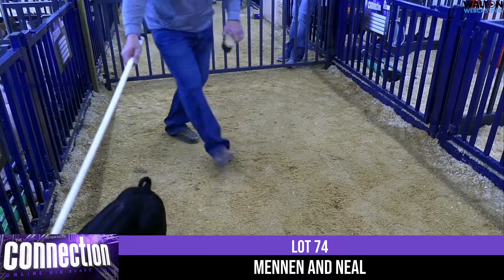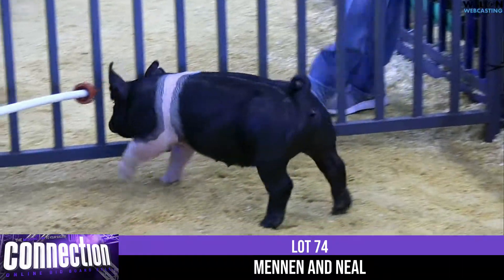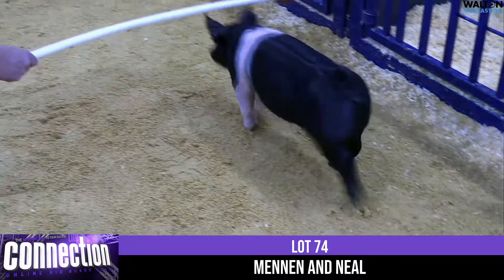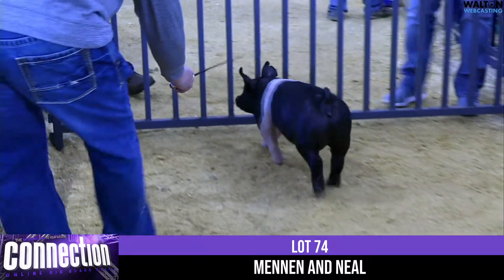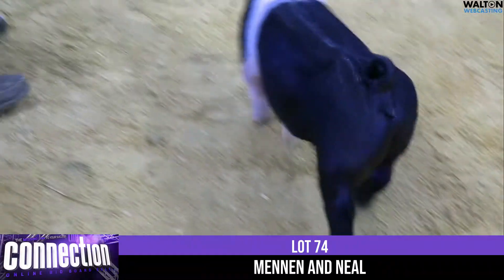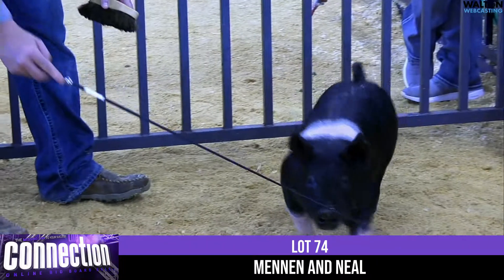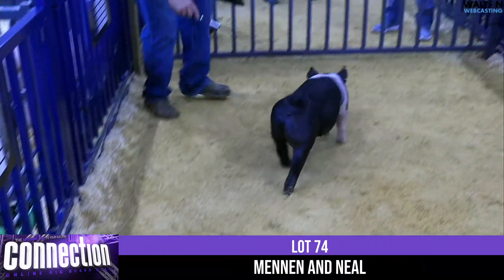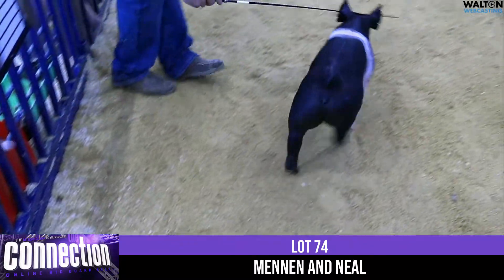Connection Lot 74